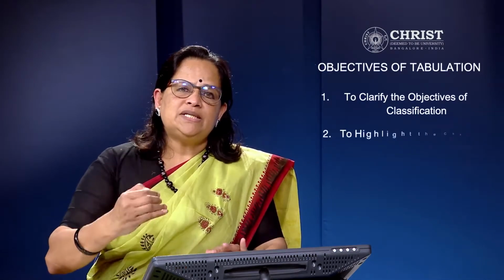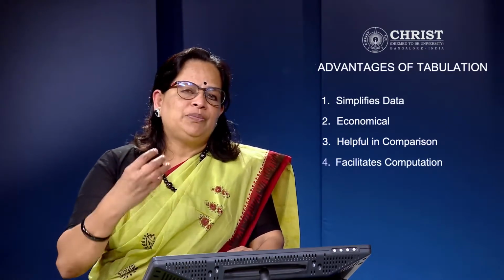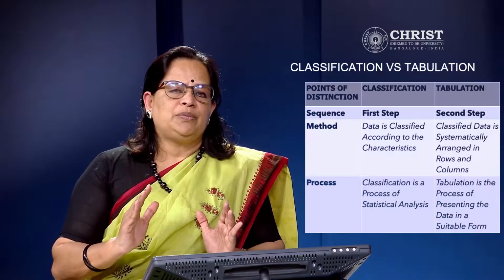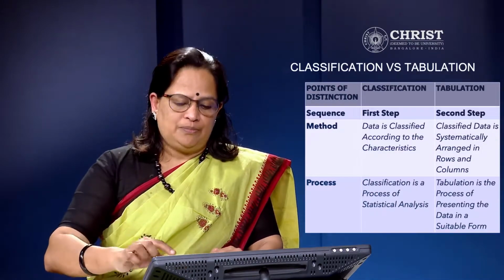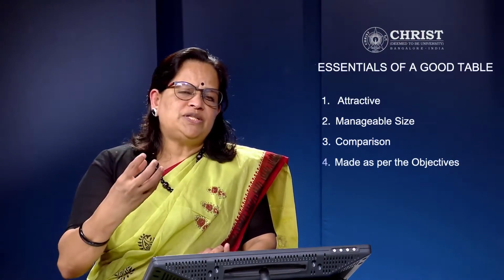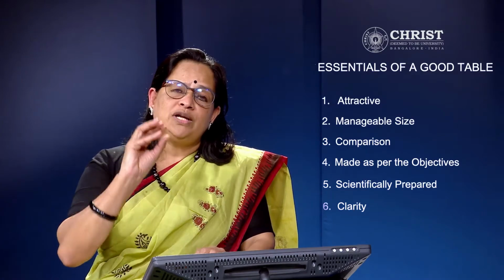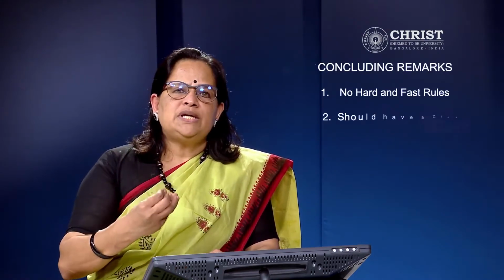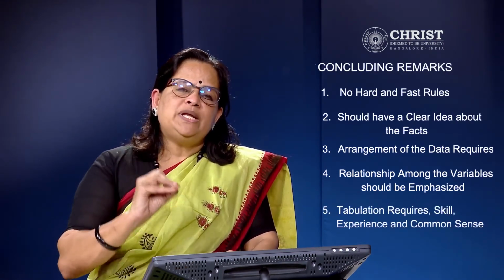Classification and Tabulation of Data | Ace Commerce with Dr.Alice Mani Statistics | Module 13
Volume and rows in tabulation
Objectives of tabulation
Advantages of tabulation
Limitations of tabulation
Christ university Bangalore

Professor
Department of commerce
Distinction between classification and tabulation
Essentials of a good table
In tabulation of data, commonsense is the chief requisite and experience is the chief teacher

• Module 13
Objectives of tabulation
Advantages of tabulation
Limitations of tabulation